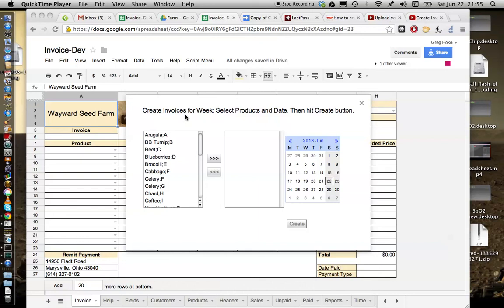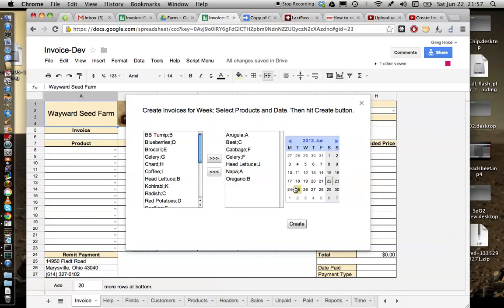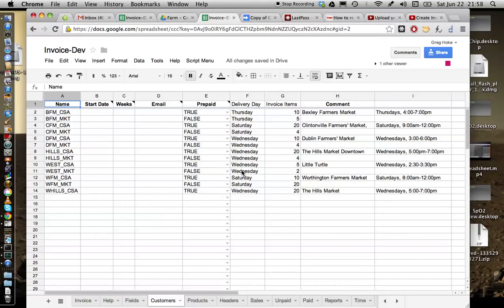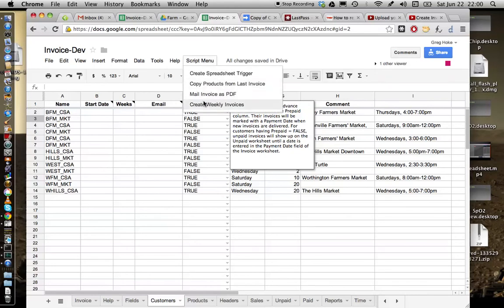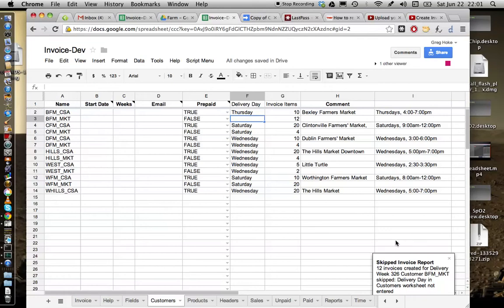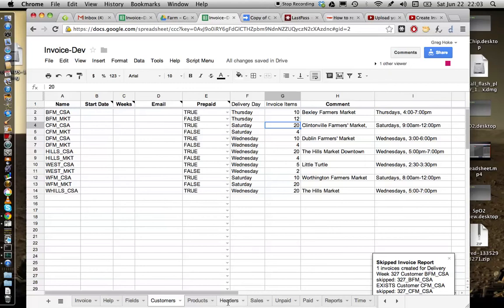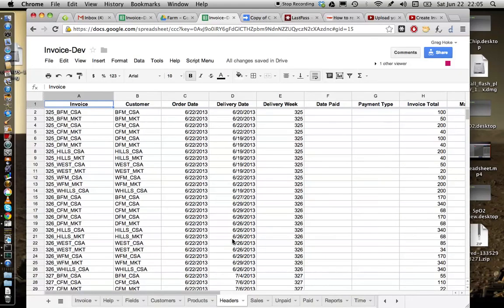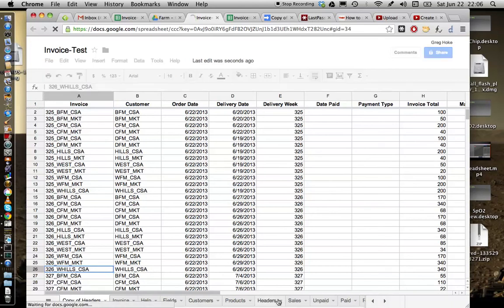Enhancement to Create Weekly Invoices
Enhancements described in the screencast are
1) Two column list builder for selecting products
2) Error checking and reporting so configuration errors can be corrected.